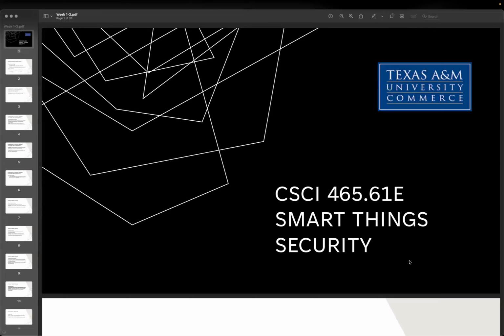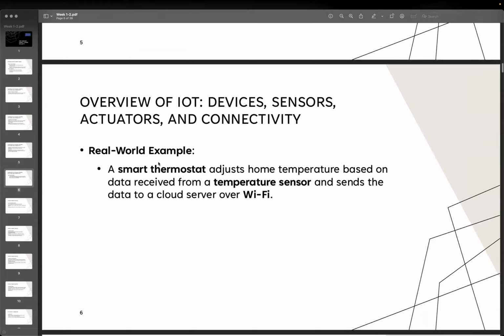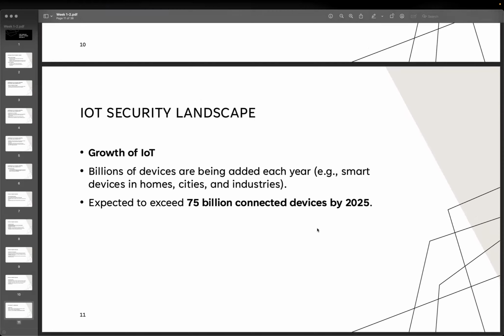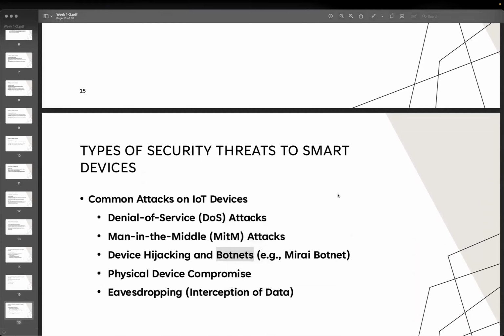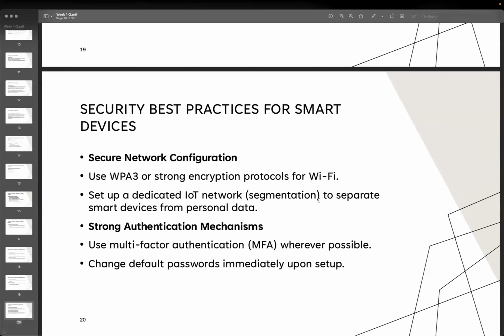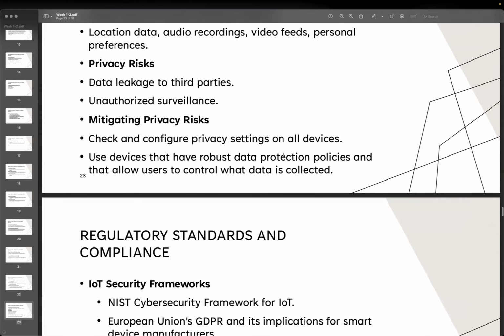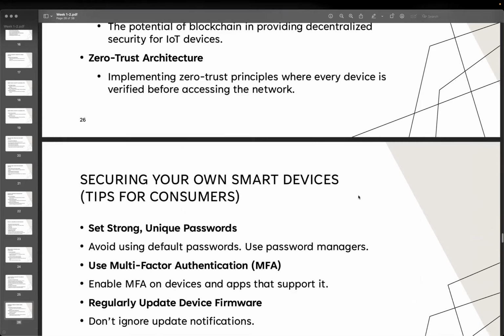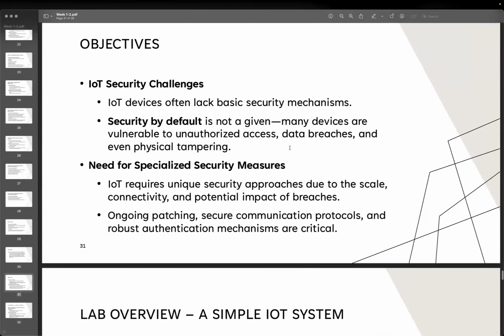CSCI 465 Spring 2025 - Week 1 Jan 16